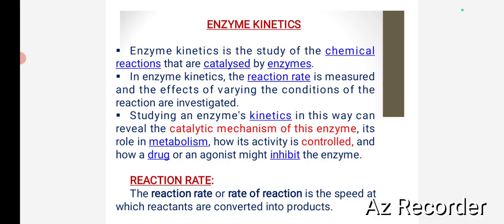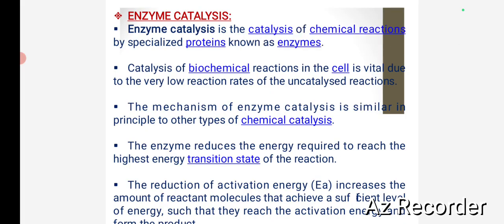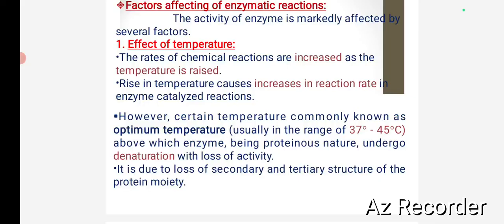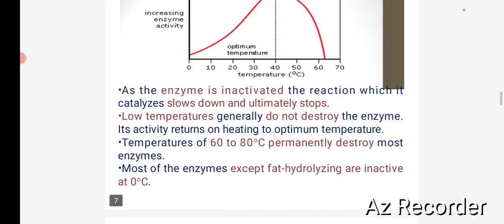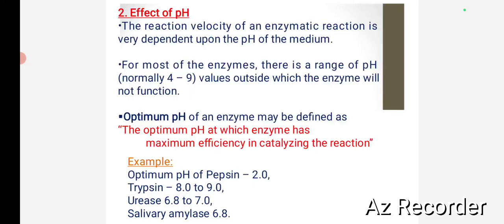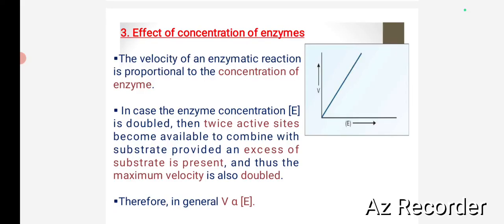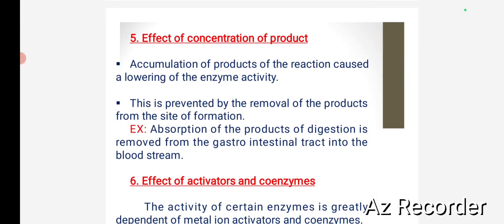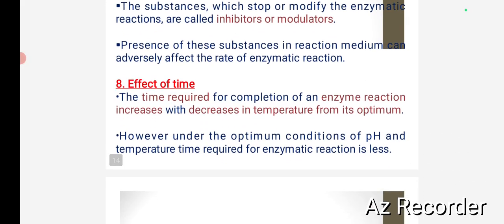Enzyme kinetics, Activation energy, Enzyme catalysis & Factors Affecting Enzymatic reactions